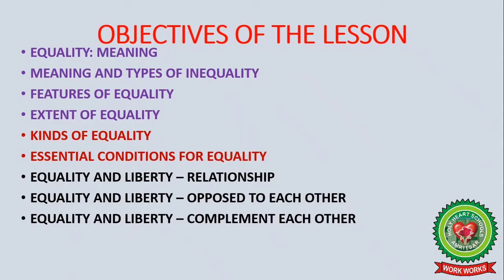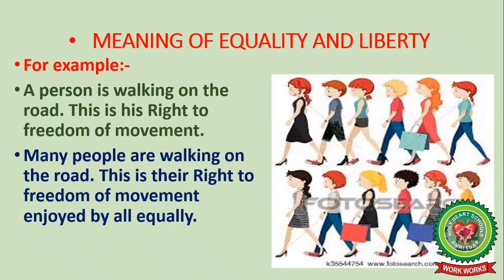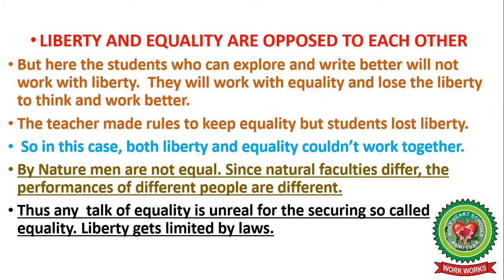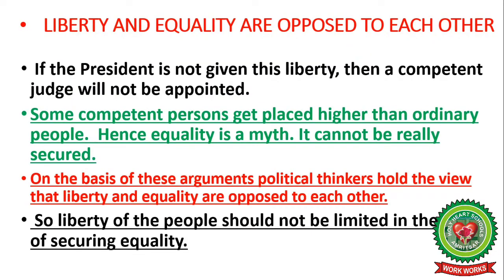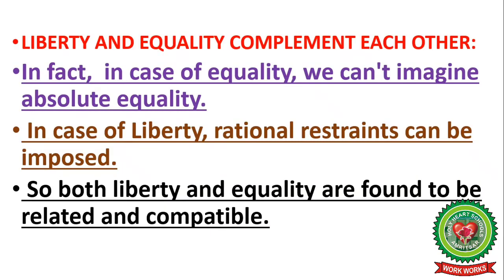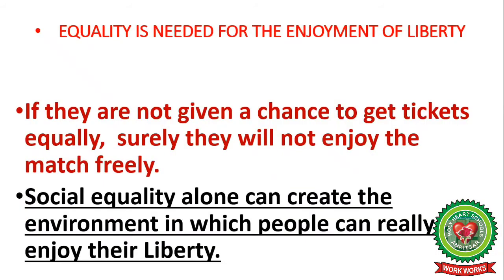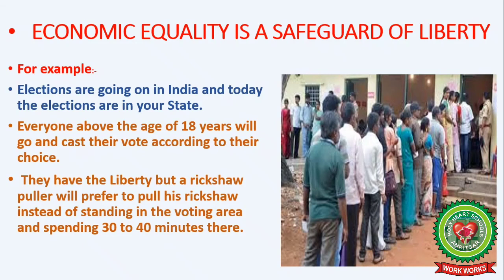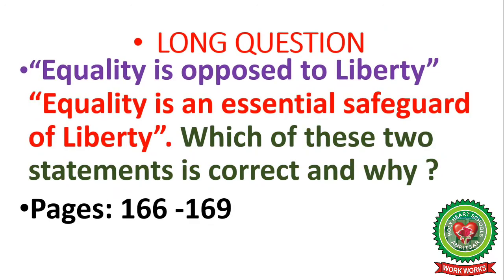Equality and Liberty Relationship Day 3| Class 11 |Pol Science| Holy Heart Schools